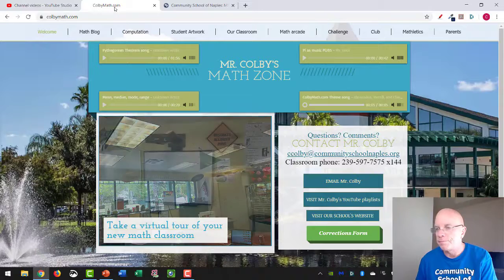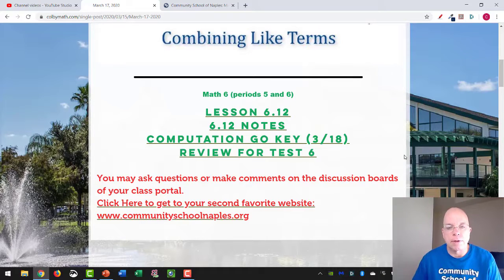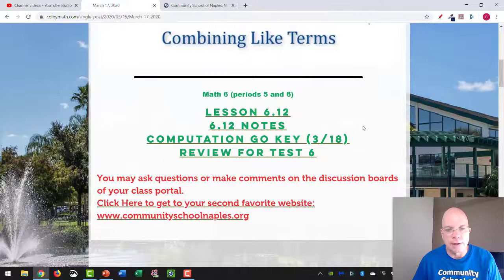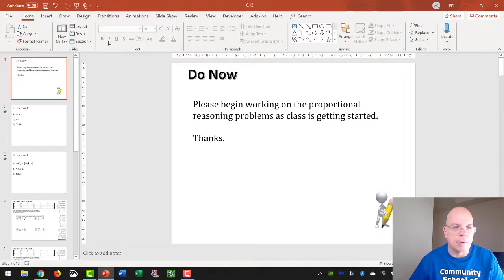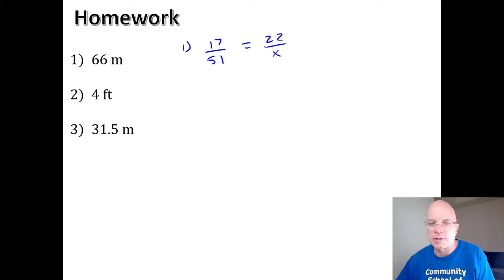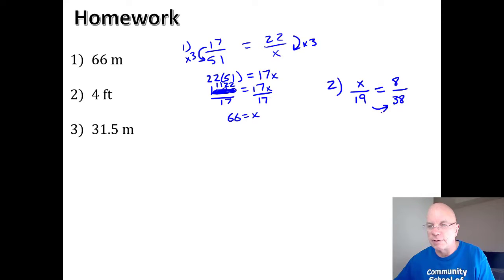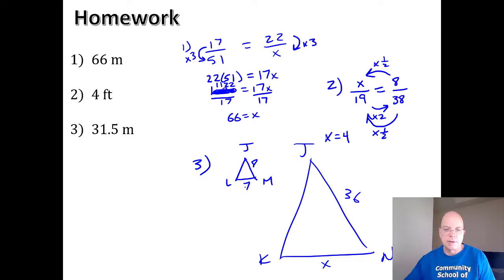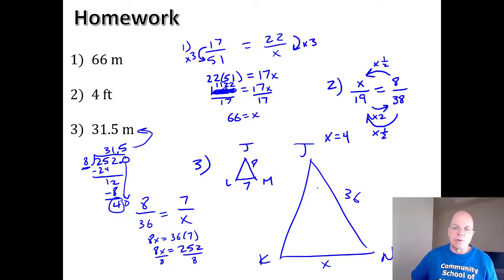6 12 intro